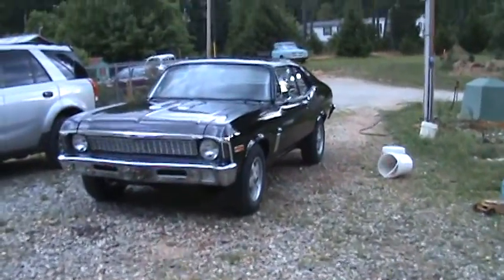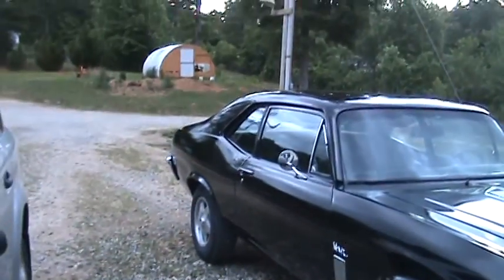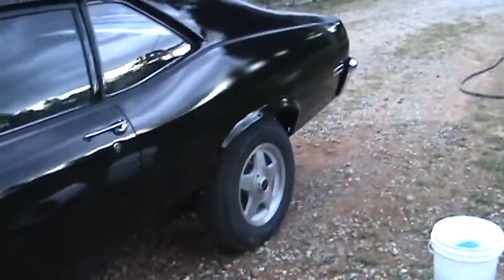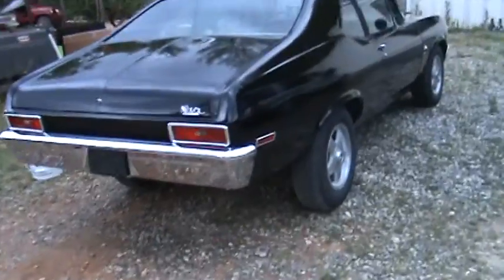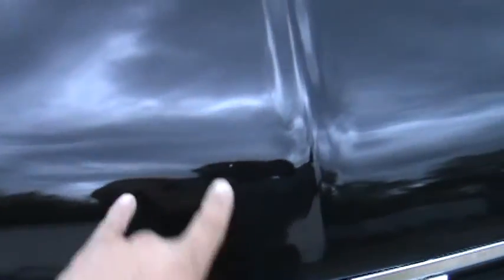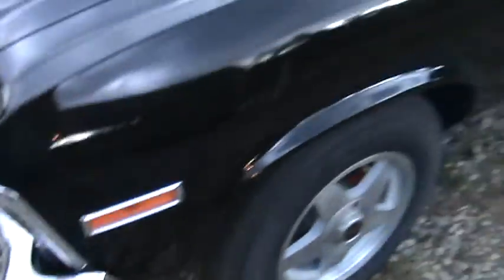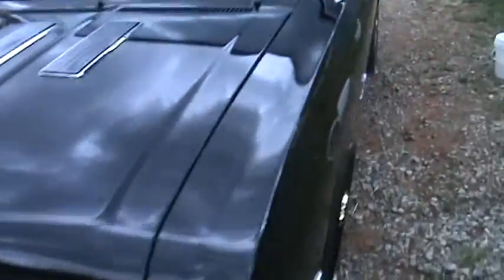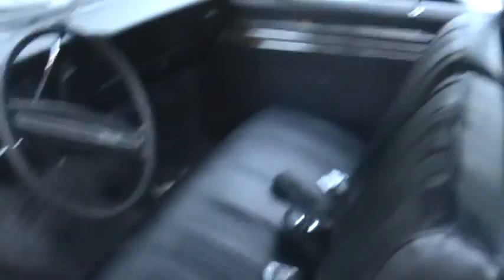Nova paint-chicken flogs the paint!!!